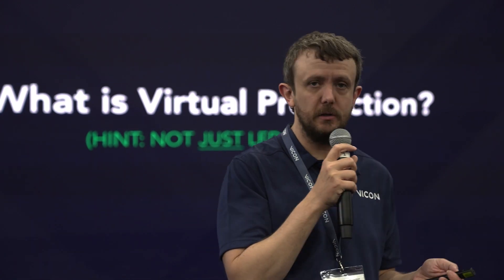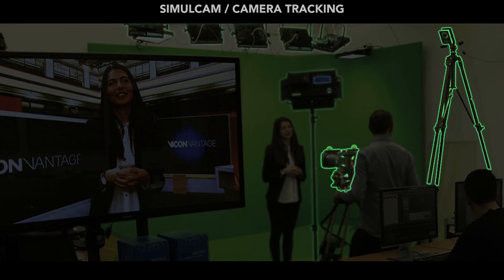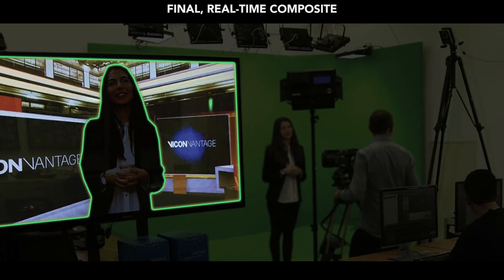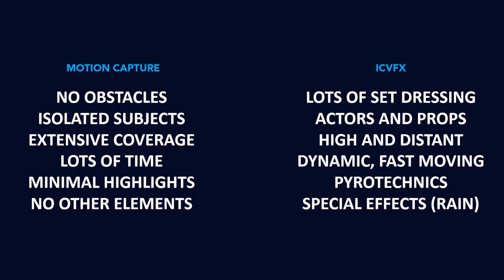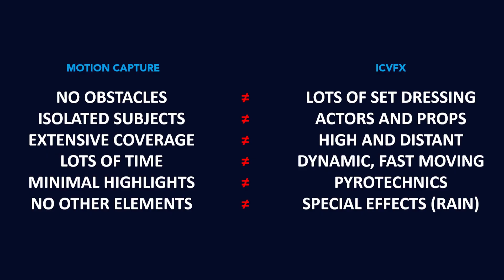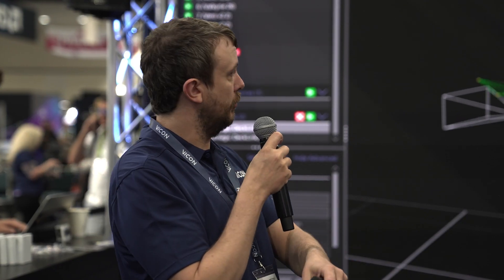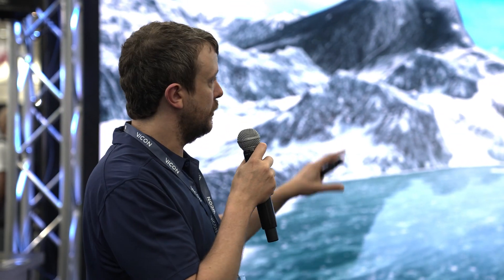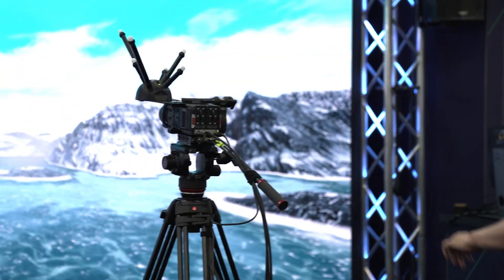Virtual Production Motion Capture : Vicon @ SIGGRAPH 2023